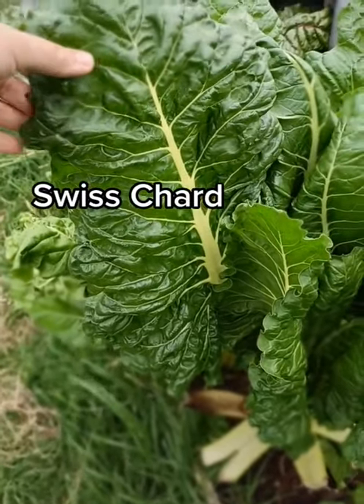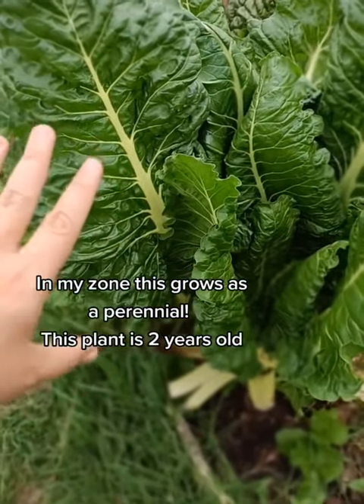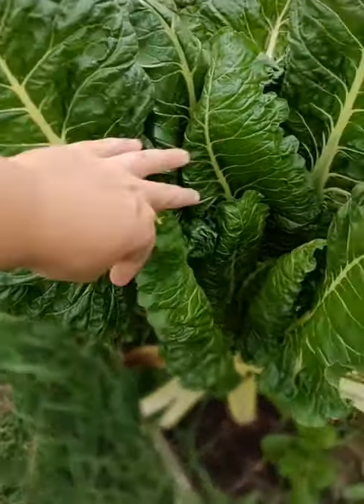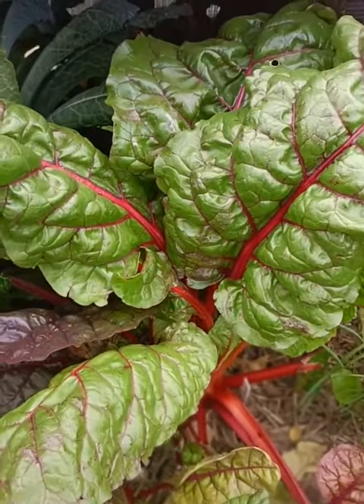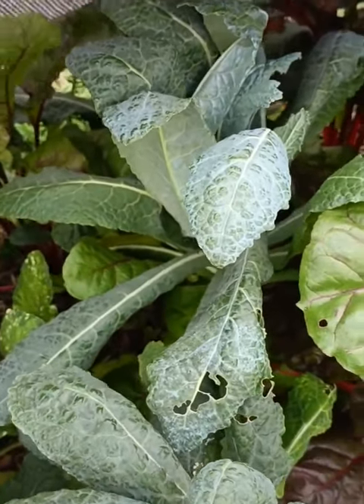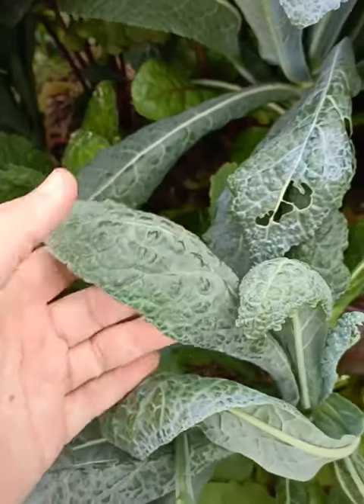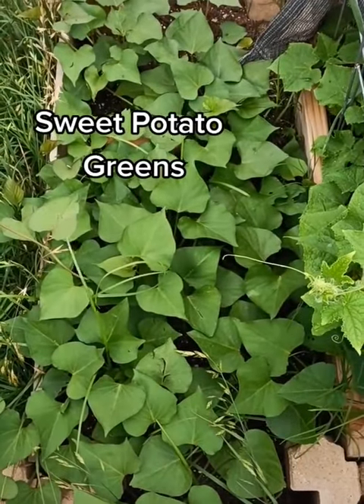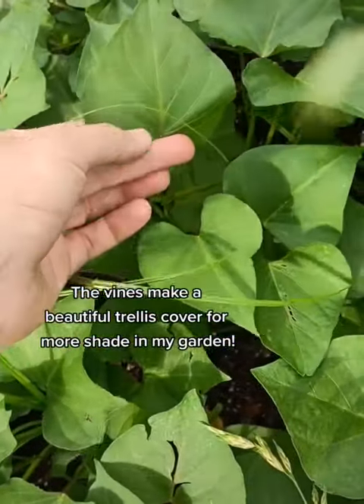Grow these greens ALL summer long! EVEN in Texas!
It can be a challenge to grow leafy greens in the dead heat of our Texas summers. But 3 greens grow prolifically for me in direct sun even in 100 degree temps!
Sweet potato greens are similar to a tender spinach, while fordhook swiss chard makes a great non bitter hybrid substitute for cabbage and wilted greens.
Tuscan kale is a hearty texture that holds up well to rubbed salad recipes and its beautiful in soups and stews.
I start all of these plants in early spring so they can be well established before the stress of the heat really kicks in.
Consider growing one of these to help your garden provide year round!